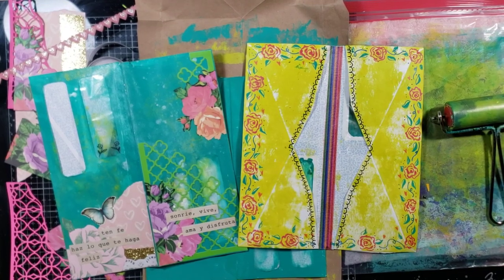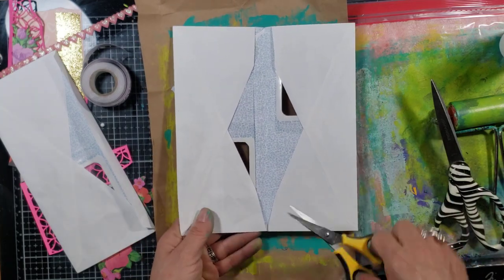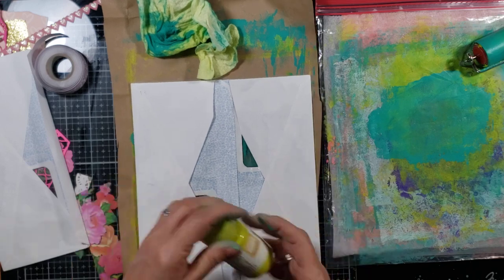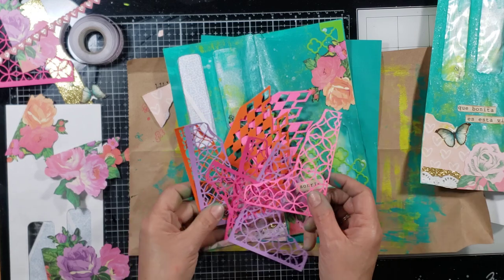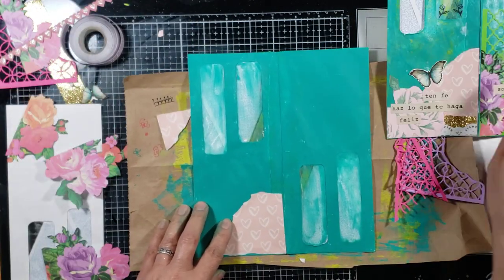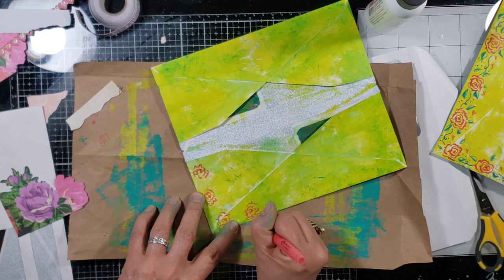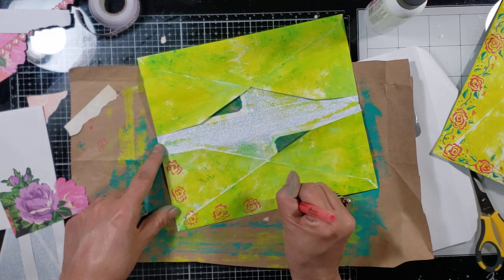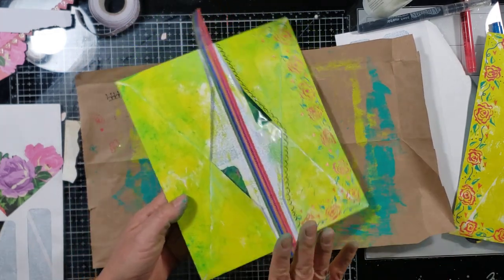Mixed Media "Junk" Mail Envelopes - Collage Envelopes - Painted Envelopes - Process Video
Hello everyone!  In today's video I will show you how I do mixed media on "junk" mail envelopes. They're actually window envelopes I purchased from a thrift store for about a dollar. So kind of like a junk mail envelopes.  Shall we call them rescued envelopes? Hehe.  This is my process video and I want to share how I altered regular envelopes into a beautiful piece of ephemera. I use acrylic paints, paint markers, shimmer spray and add collage elements, stickers and die cuts. Super fun and beautiful results. The video does end abruptly because I ran too long but I was able to finish the project for you to see.
-Lily

My videos are unedited and I stumble for words at times but I do have a ton of fun creating them and hope you enjoy watching.  Your comments are greatly appreciated and please let me know if you have any questions. Thank you so much for being here!